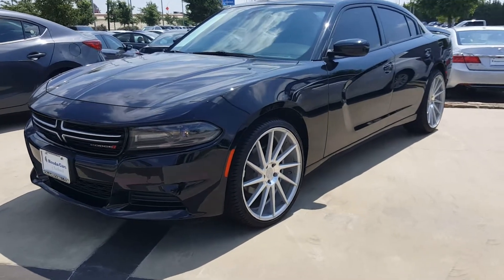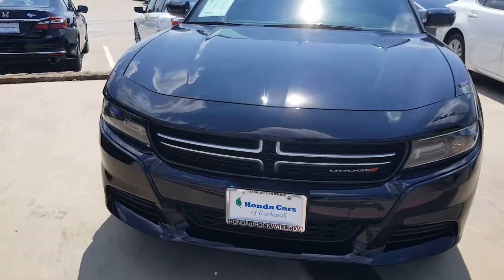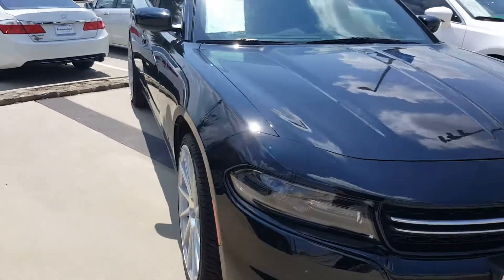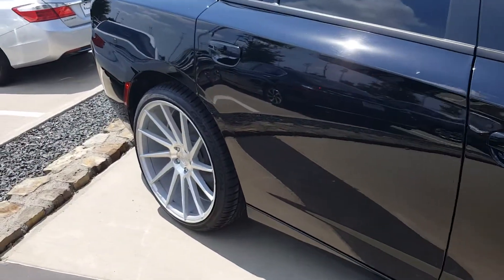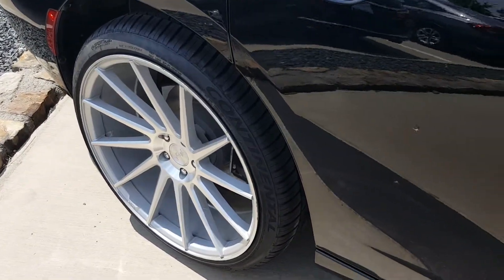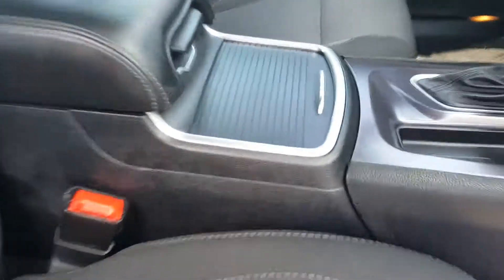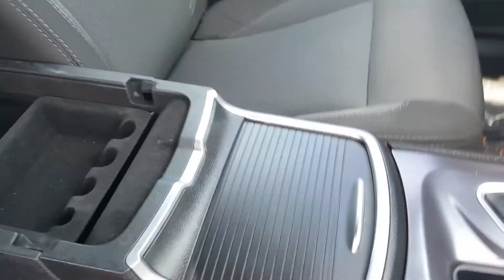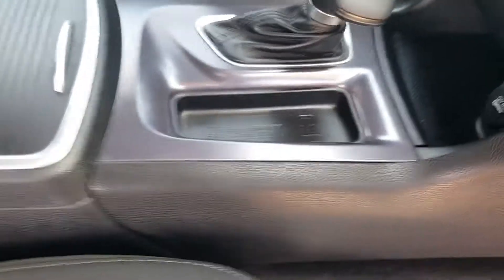Karl Pierre's 2016 dodge charger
Honda cars of Rockwall 2016 Dodge Charger